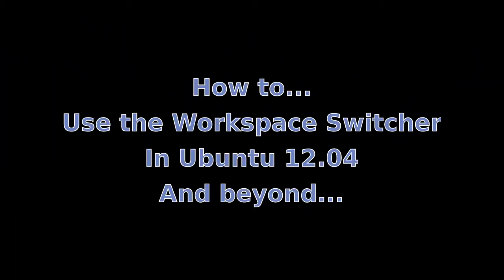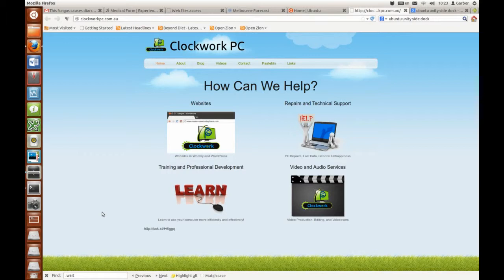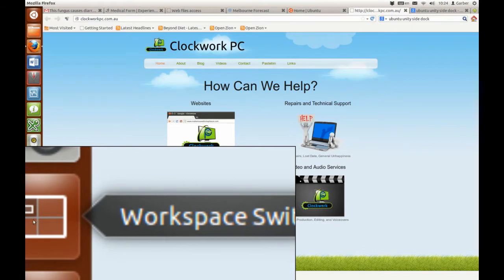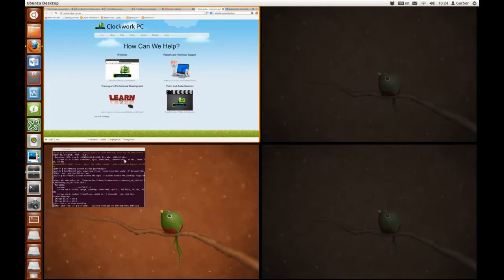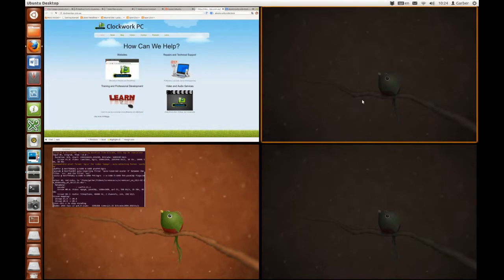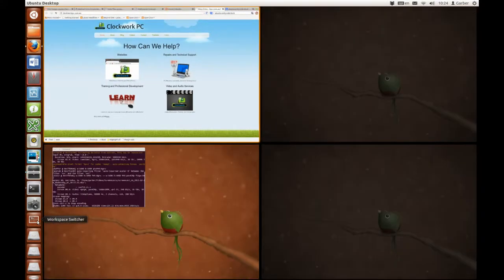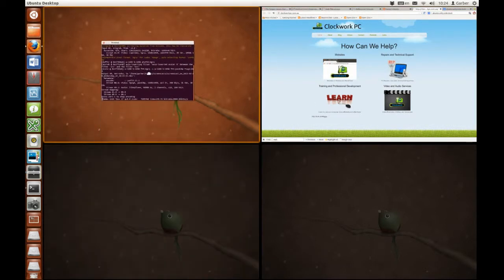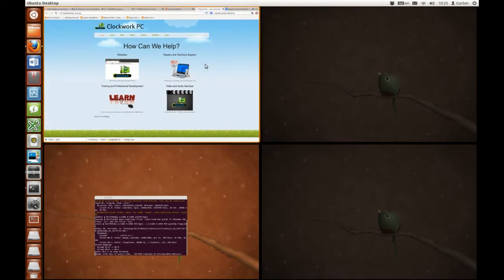How To Use The Workspace Switcher on Ubuntu 12.04 and Beyond